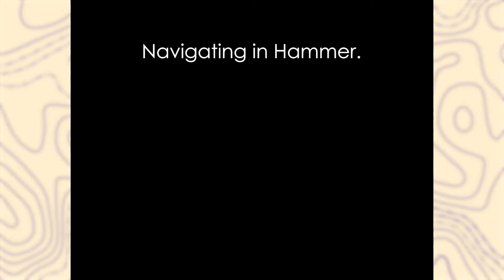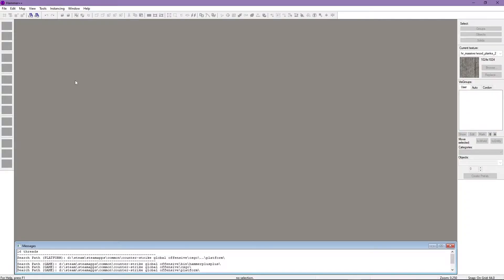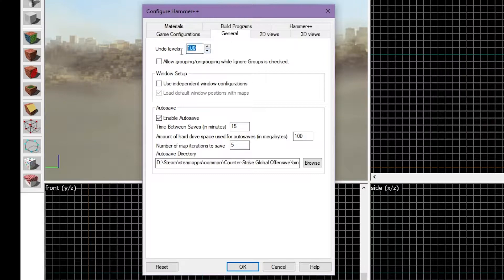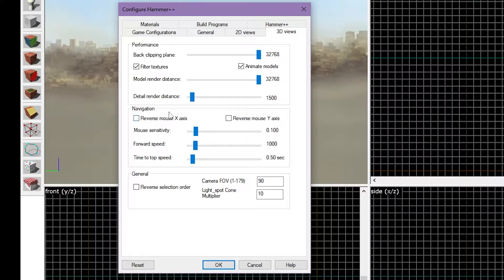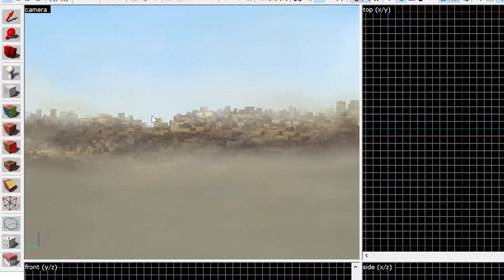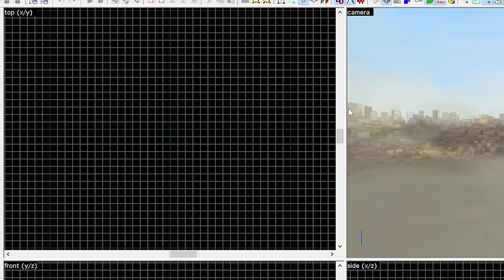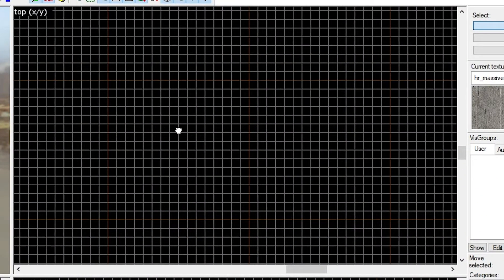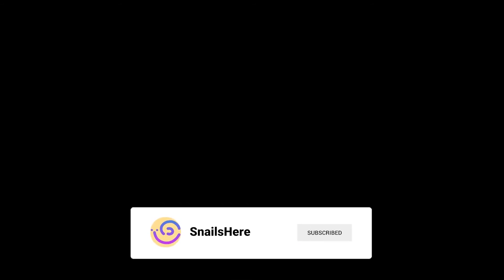Intro to Hammer++ | Hammer Tutorial Series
Chapters:
0:00 Intro
0:40 In Hammer
1:08 Configure Hammer Settings
2:18 How the four Views work
3:10 How to use the Camera view
3:28 How to navigate in the 2D views
4:00 Outro

Link to Hammer++ Download link
Link to Developer Valve Wiki for map creation

More info on the 3D view settings
[Ignore tags]
csgo,csgo mapping,csgo mapping tutorial,hammer++,hammer editor,mapping in hammer++, mapping in hammer